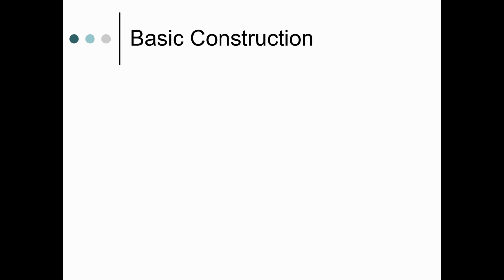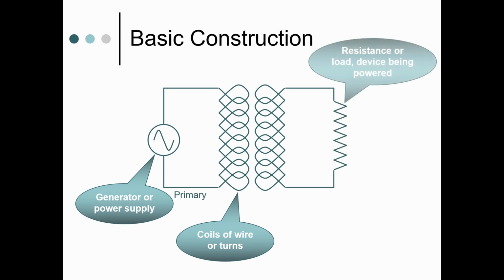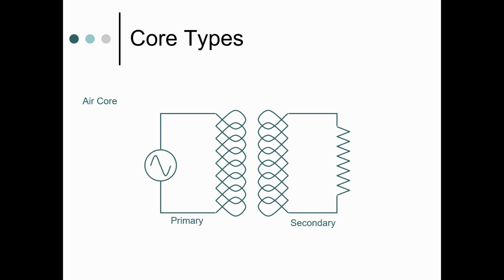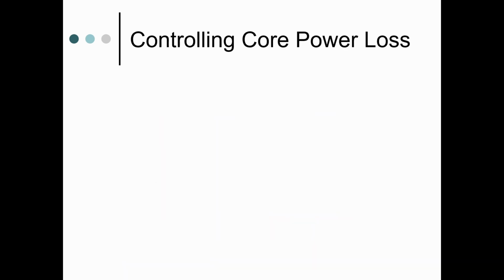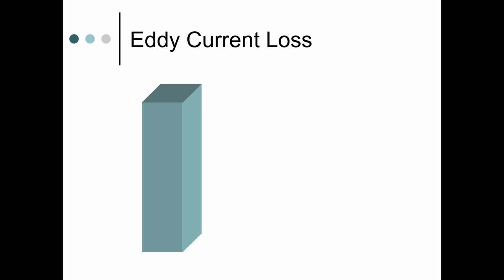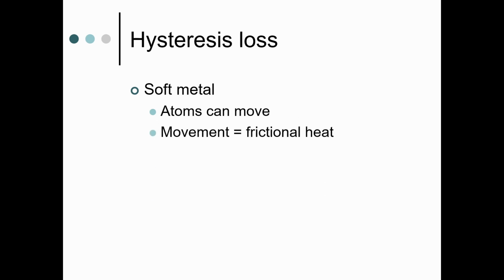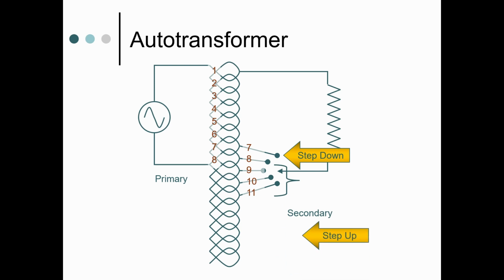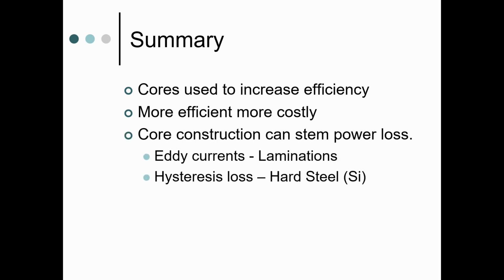Transformers Part 2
In this presentation I will explain the function of transformer cores and their construction.  Additionally, I will outline the function and limitations of an autotransformer.